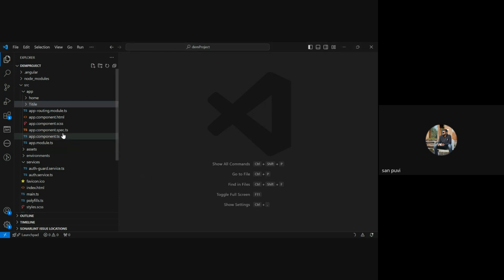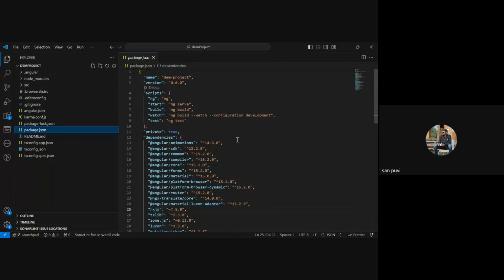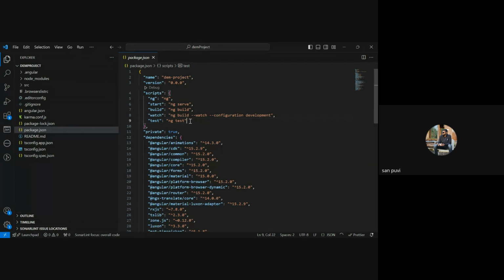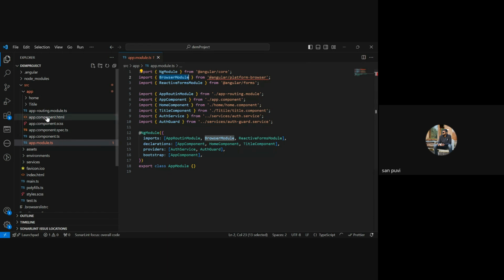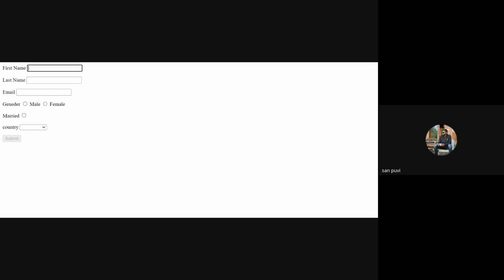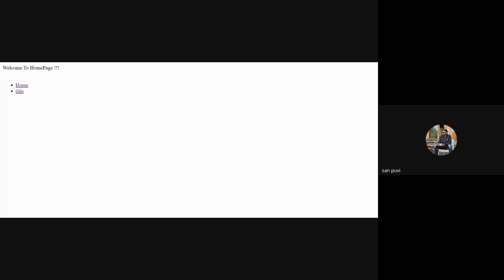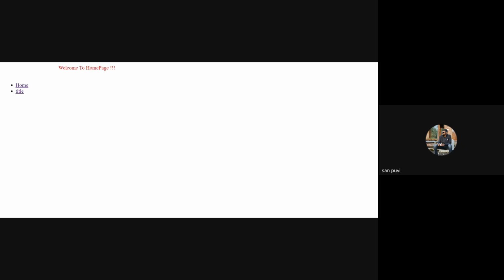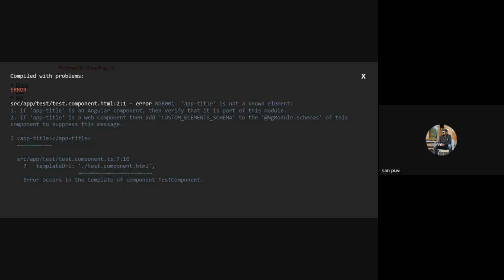Two days Workshop on Modern Frontend Technologies Using in the IT Industry – 2024 08 22 16 42 IST –